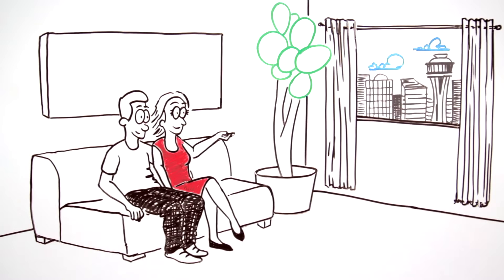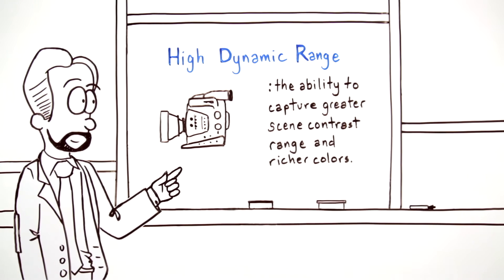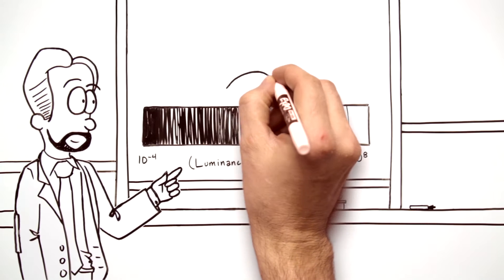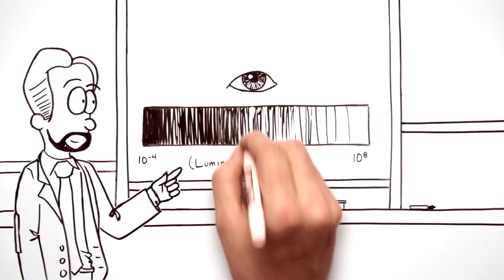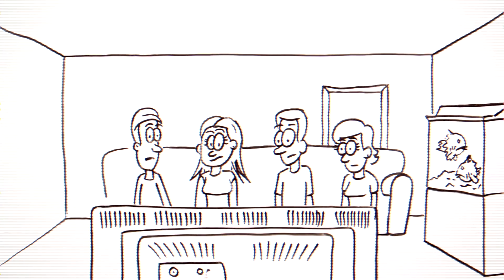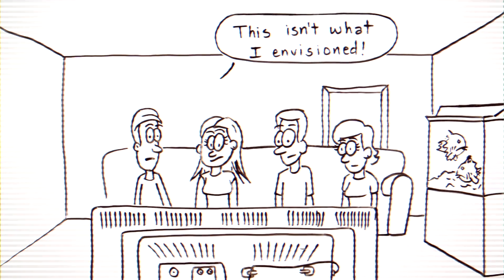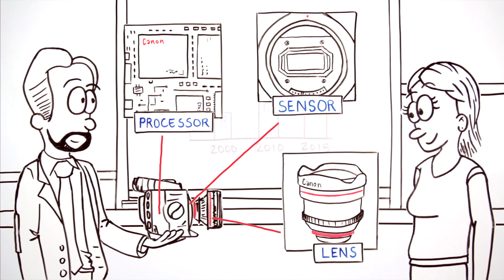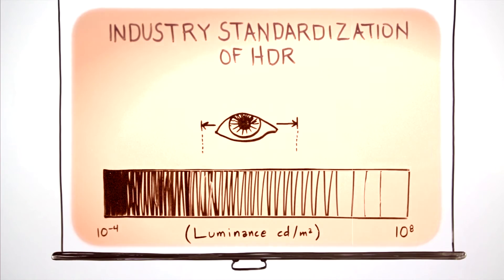The History and Importance of High Dynamic Range (HDR) - Canon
Learn about the history of high dynamic range and why it's important in this fun explainer video from Canon. Whiteboard animation produced by Wienot Films

Canon HDR Whiteboard Animation Explainer Video Script

Let’s face it, as a filmmaker, your creative vision is sometimes compromised by technical limitations.  Expose for highlights, you miss details in the shadows. Expose for shadows, and you miss what’s happening in the highlights. Fortunately, recent technological advances in HDR motion imaging allow you to have your highlights and your shadow details, too.

High Dynamic Range entails cutting-edge technologies that extend the video camera’s capability to capture greater scene contrast range and richer colors. Simultaneously, new video display technologies utilize the enhanced image capture to increase the portrayal of details in both highlight and dark portions of a given scene, making images more rich and true to life.

At it’s essence, HDR’s purpose is to achieve a portrayal of video motion imaging that matches or exceeds the steady state dynamic range of our human visual system. Our eyes have a wide steady state dynamic range of approximately 6000 to 1 that adjusts to particular scene environments.

Over many decades, motion picture film was always close to achieving HDR imaging. It captured highlight details beautifully and was reasonably adept at showing details in the shadows. Unfortunately, the audience couldn’t view the detail of film because TV’s and projectors just weren’t up to the challenge. Naturally this left artists, like you, dismayed.

With the advent of digital video, the ability to capture deep shadowed scene detail soon eclipsed that of motion picture film. But, reproduction of highlight detail proved elusive.

Until a few years ago, eight to ten stops were about all that could be digitally captured. But because TV’s still couldn’t display the difference, shooting in HDR wasn’t critical.

Now, HDR technology in lenses, camera image sensors and associated digital processing is quickly becoming the priority. Over the past five years, dramatic technological advances have also propelled TV displays to higher levels of dynamic range.

To direct these advancements, the industry has created a blueprint for HDR displays that anticipates progressive extension of display capabilities in the coming years.

For the first time in history, we can shoot HDR, view HDR on-set, and edit HDR--and consumers will be stunned by this imagery in their homes.

High dynamic range technologies are giving filmmakers, like you, unprecedented creative flexibilities that can enrich your storytelling.

So, whether watching in theaters or at home from their living room recliners, your audience can finally see your masterpiece the way it was meant to be seen - brighter, with greater contrast, and more colorfully.

With HDR, the future is now.

END